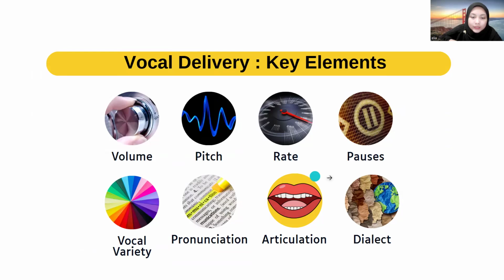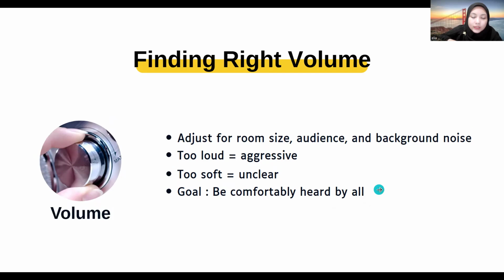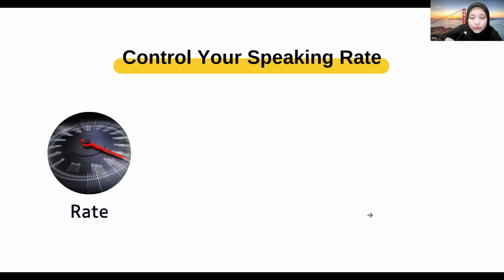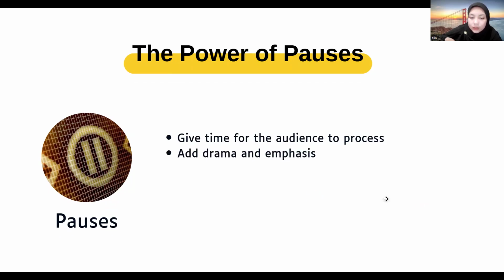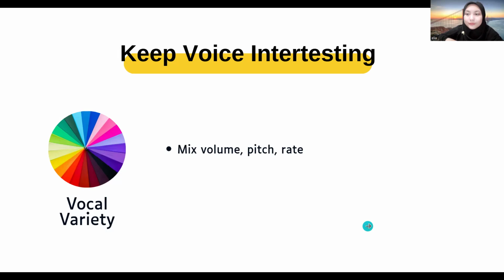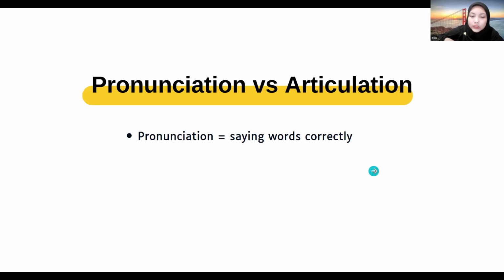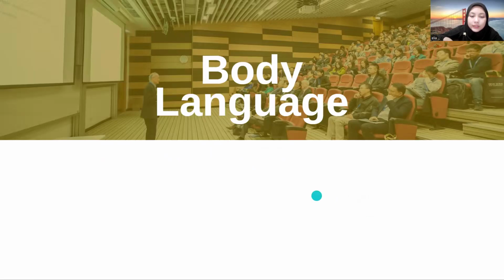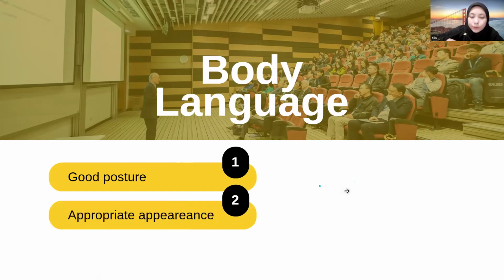ELIA YUNITA SARI 20247479012 ACADEMIC SPEAKING